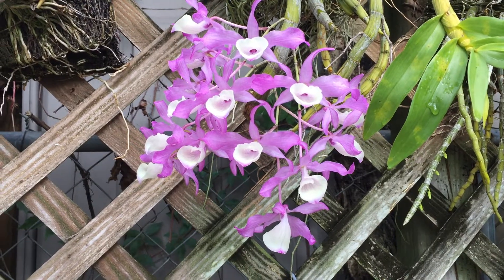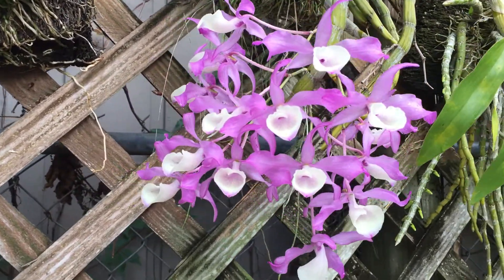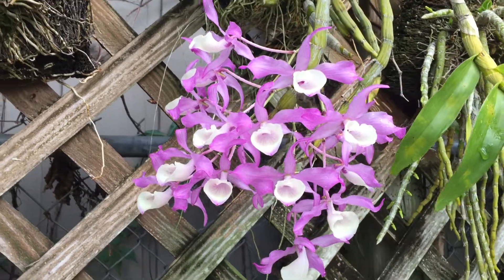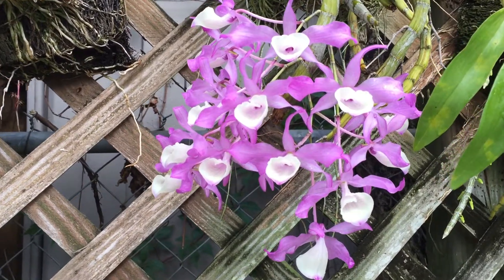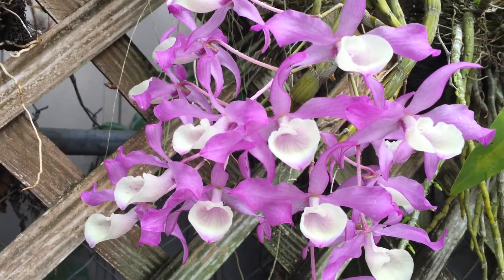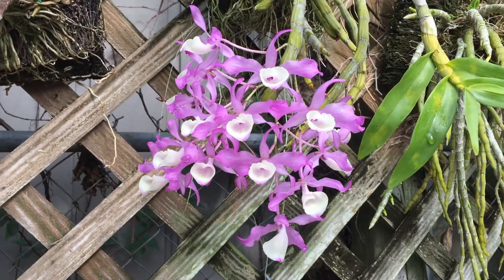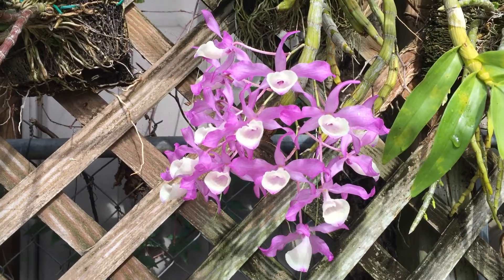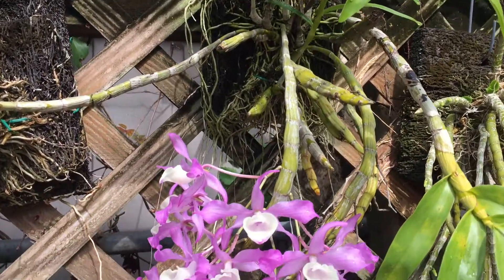dendrobium tortile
specie of dendrobium tortilla lovely flowers